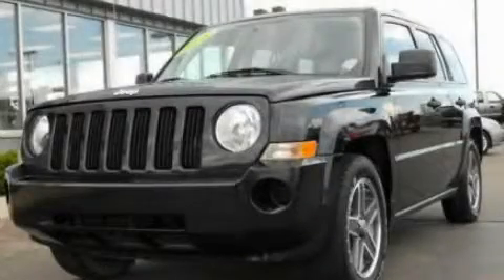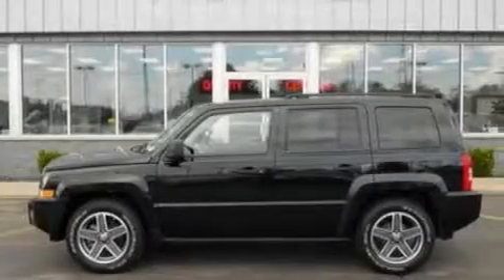2008 Jeep Patriot MI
Year : 2008
 Make : Jeep
 Model : Patriot
 Engine : 2.4L I4
 Trans . : Automatic
 Exterior : Black
 Miles : 62,345
 Interior : Gray
 Imlay City Ford Lincoln Mercury